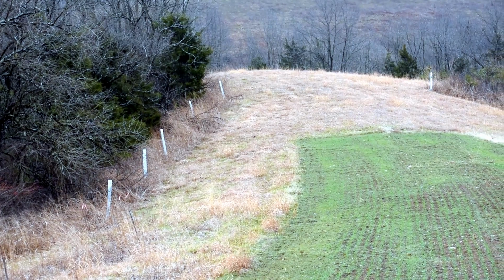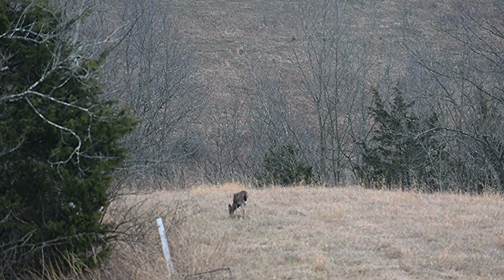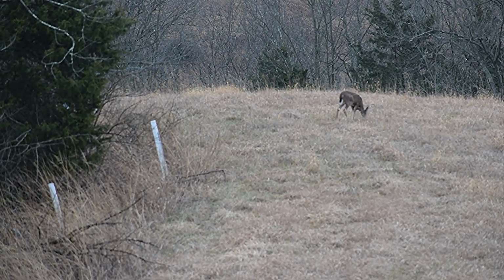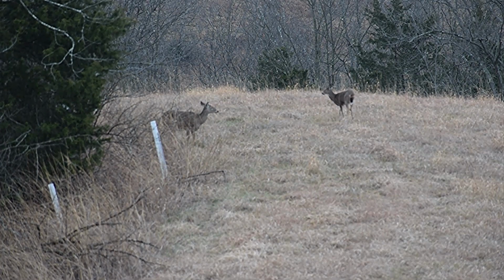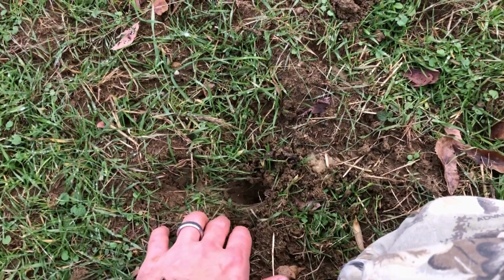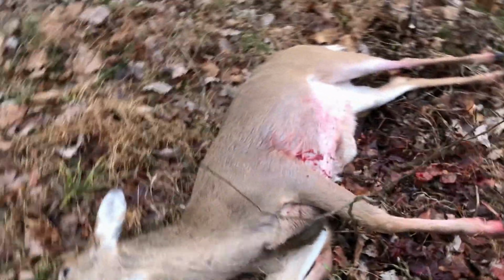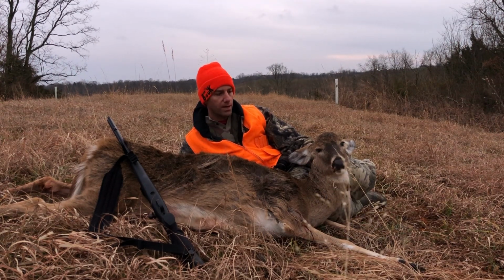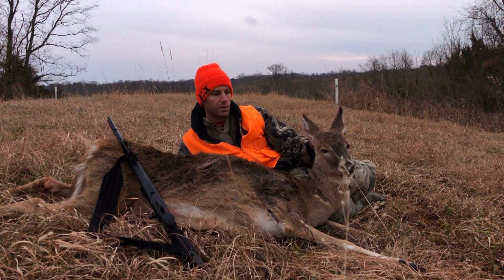GIANT Doe Kill! Exciting Deer Hunt! Cool Footage!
WARNING: Slow motion kill shot and blood! On this awesome deer hunt, I take a GIANT doe with the smoke pole - one of the biggest I've ever harvested - on the first day of muzzleloader season after the rut in Kentucky.

MY FAVORITE HUNTING, FISHING & BBQ GEAR:

EQUIPMENT USED IN THIS VIDEO:

Nikon 5300 DSLR Camera w/ 18-55mm f/3.5-5.6G VR Lens & 70-300mm f/4.5-6.3G EDLens:
Bundle 1
Bundle 2
Bundle 3

Comica CVM-VS10 Microphone

Redfield Rebel 10x42 binoculars

Simmons Range Finder

Knight D.I.S.C. Muzzleloader